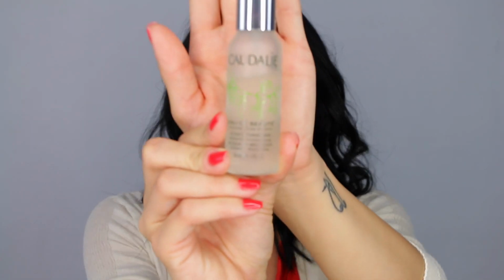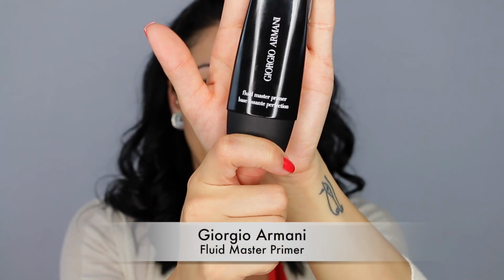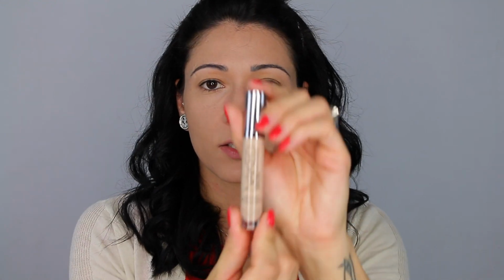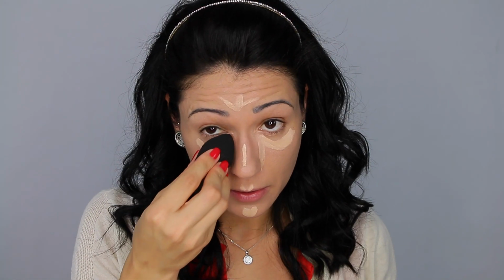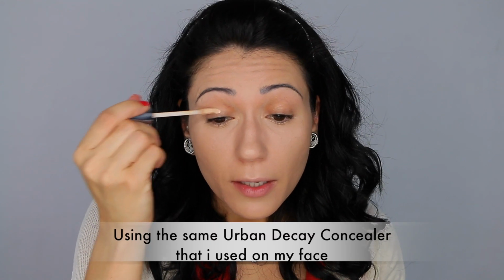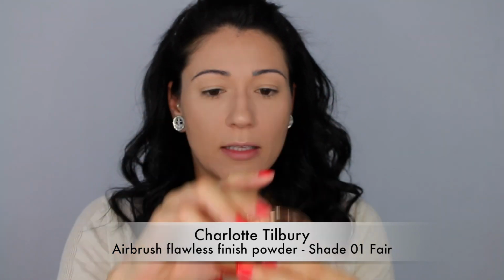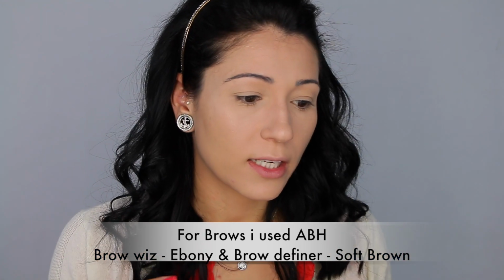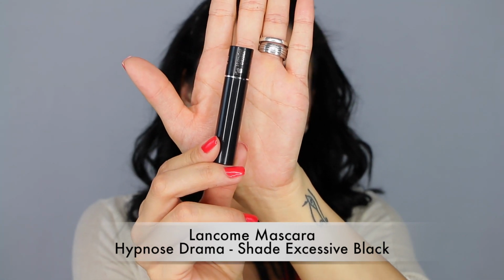Every Day Makeup Look | Beauty Tutorial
Hi Everyone,

Today's video is a very easy simple makeup look this is my version of a everyday look and even if you are a beginner you could also achieve this look by following this steps because it is very simple and easy to re-create it. I hope you guys enjoy the video and leave me comments down below let me know what type of makeup look you like to wear for your everyday...
Thx for watching!! xoxoxoxo

*Products Used in this video:

Caudalie - Face Mist
Benefit - Porefessional Primer ( Clinique has a similar product called Pore Refining )
Giorgio Armani Fluid Master Primer
Clinique Even Better Foundation - My shade is 05 Beige Neutral
Giorgio Armani Light Master Primer ( Illuminating Base )
Bobbi Brown Corrector - My shade is Bisque
Laura Mercier Secret Camouflage concealer - Shade SC3
Urban Decay Naked Skin Concealer - My shade Light Neutral
Benefit What’s Up Cream Highlighter
Laura Mercier Secret Brightening Loose powder
Charlotte Tilbury Airbrush flawless finish powder - my shade 01 Fair
AHB Brow Wiz - shade Ebony
ABH Brow Definer - shade Soft Brown
Hourglass Ambient Lightning Palette - Limited Edition ( I used the bronzer, the 2 blushes mixed together and the highlighter of this palette for this look )
Clinique Quickliner gel pencil eyeliner - shade
Yves Rocher - Crayon regard eye pencil - shade 11. Rose Taupe
 Lancome Hypnose Drama Mascara - shade Excessive Black
 Chanel Rouge Coco Shine lipstick - shade 570

*Brushes and Tools used in this Tutorial:

Clinique Flat Foundation Brush
BeautyBlender Pro
Real Techniques eyeliner brush
Real Techniques small duo fibre brush
Mac 135 Brush - For the Bronzer
Real Techniques Large duo fibre brush - For the Blush
Dose of Colors Fan Brush - For the Highlighter
Dose of Colors eye blending brush - ( with the bronzer for the crease colour )
Dose of Colors Pencil Brush - ( with the bronzer on the lower last line and with the highlighter in the inner coner of eye for a highlight )
Sigma E65 angle brush
Lip Brush by a local brand called - Close